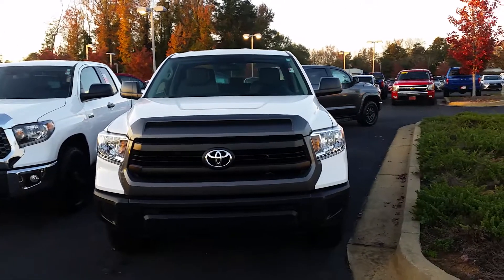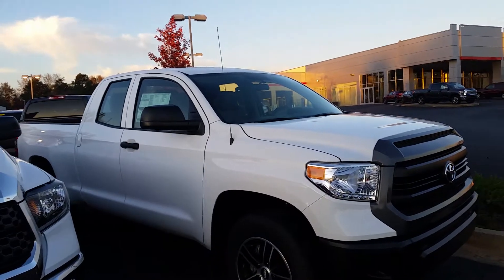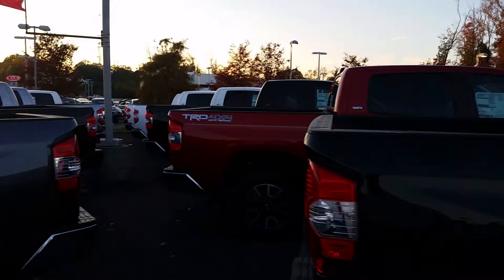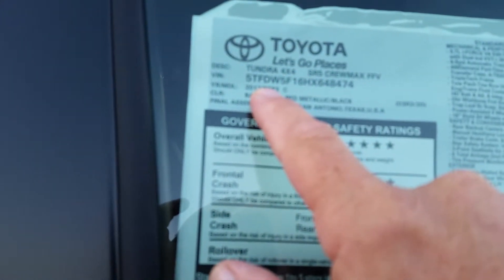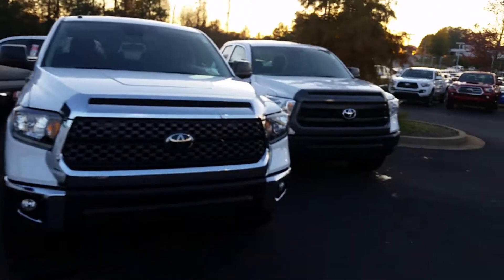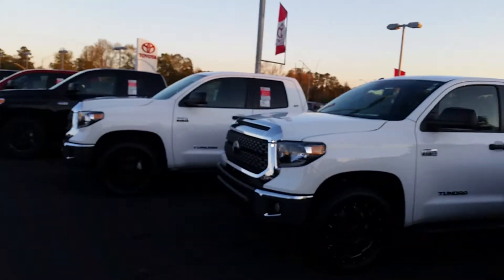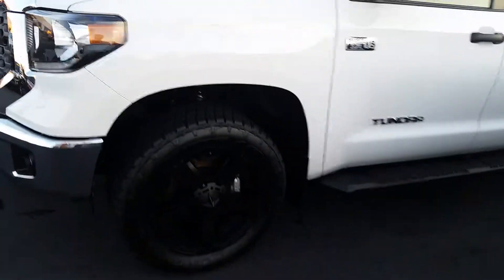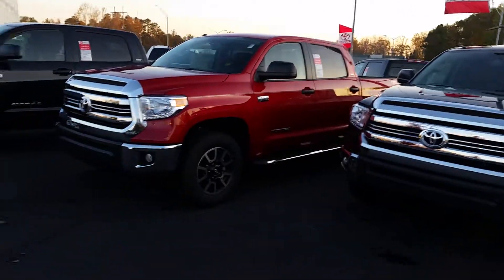For Horace from Jim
LaGrange Toyota Tires for life